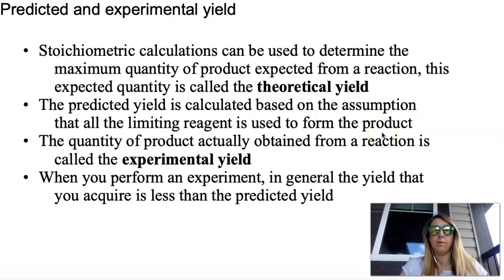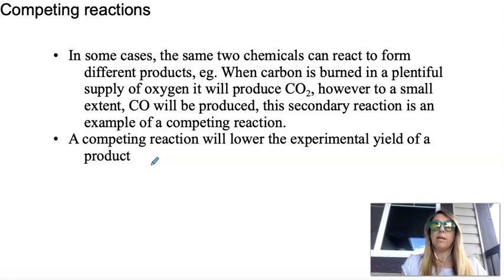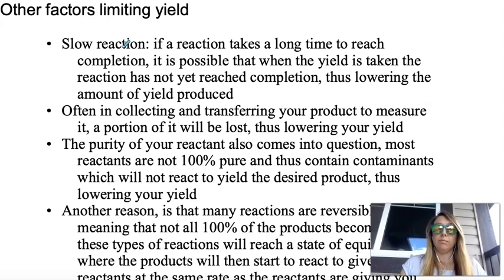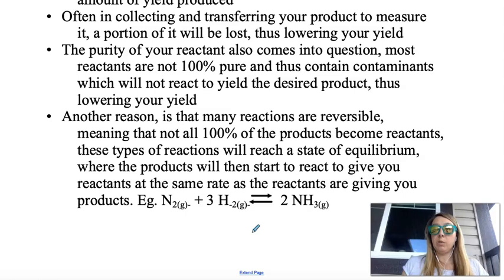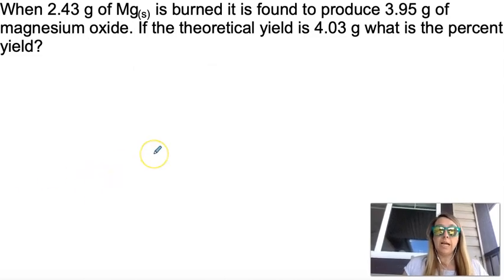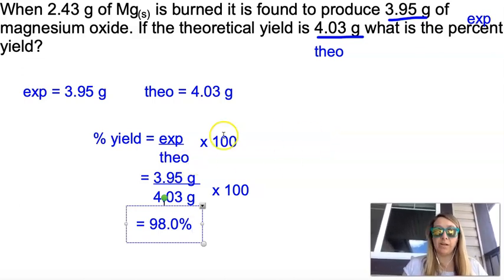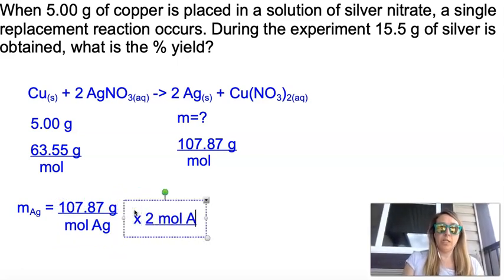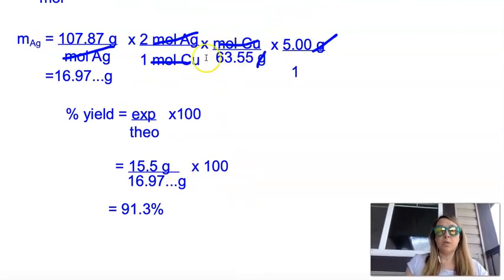% Yield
This video discusses % yield, and variables that prevent you from obtaining a perfect yield.